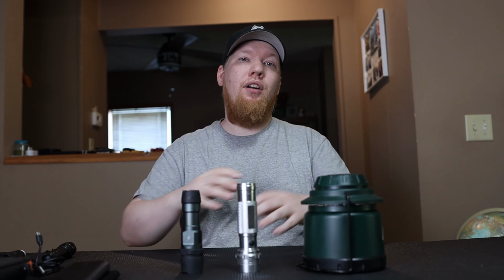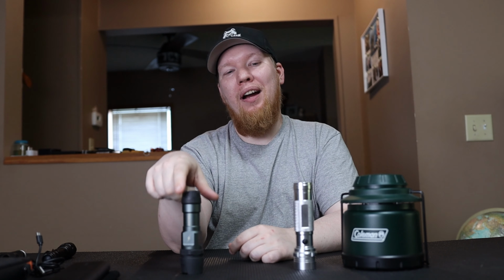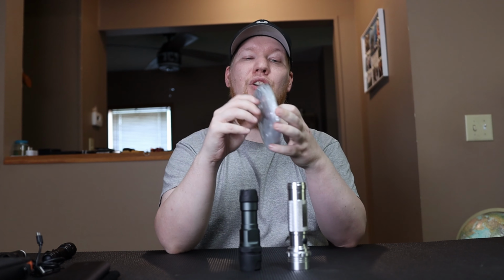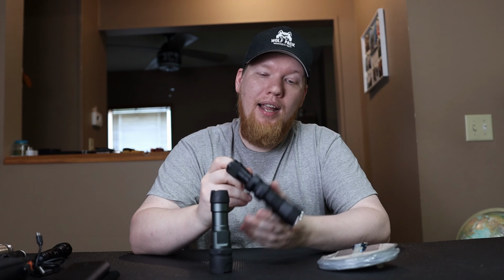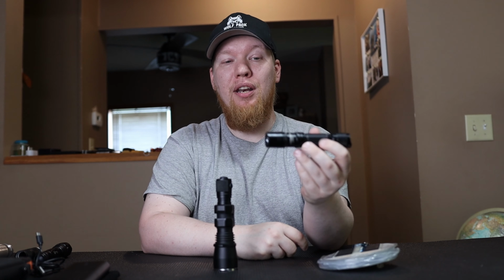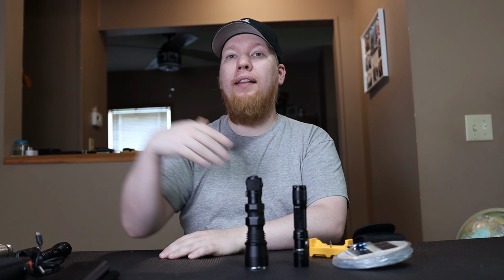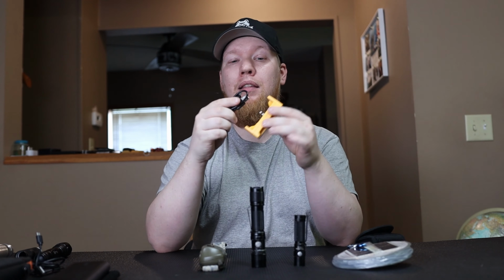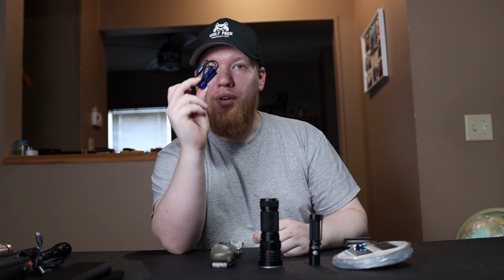How I found The Best Flashlight System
Here is my journey on how I found the best flashlight system. Hopefully, by sharing my mistakes and lessons learned, I can help you find a flashlight system that works for you.

Wide Lens
Travel Tripod Tripod
Main Tripod
Shotgun Mic
Newest Laptop
Old Laptop

Thank you for trusting me with my truthful and reliable opinion on any future purchase you may make. As a customer of the products I refer to or by simply using the links provided, you help me sustain the time and resources to create content on this channel by generating revenue from your sales. This doesn't affect you in any way in the checkout process. Thank You ALL so Very Much!!!